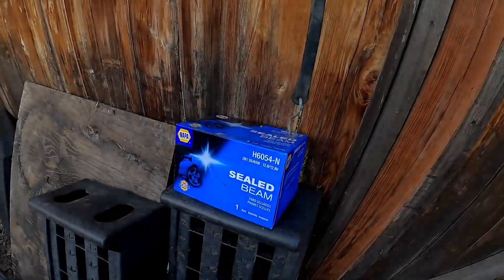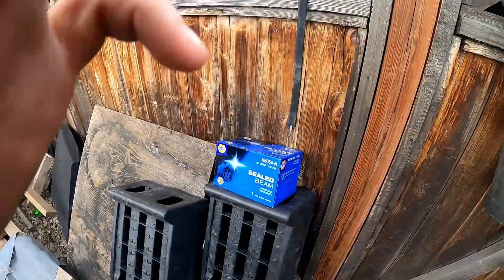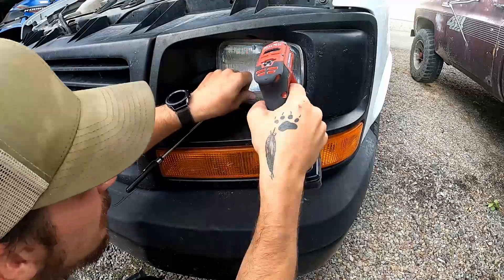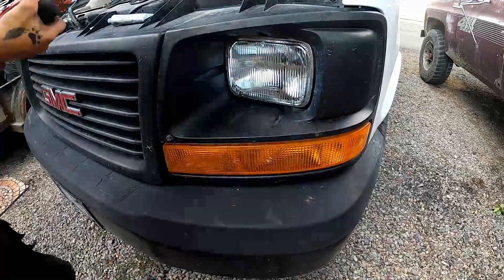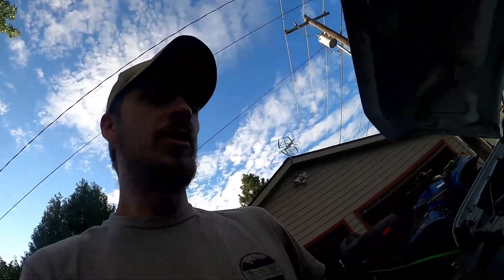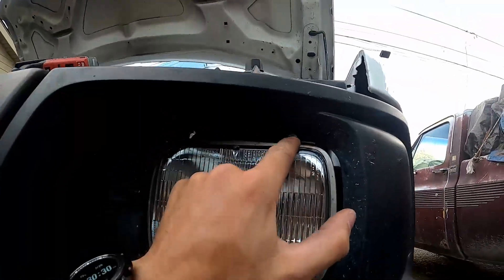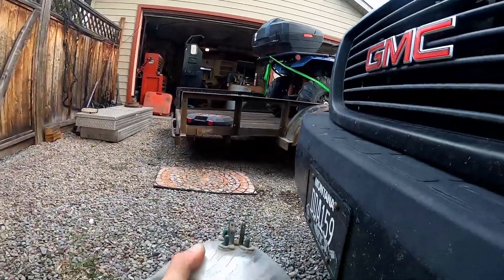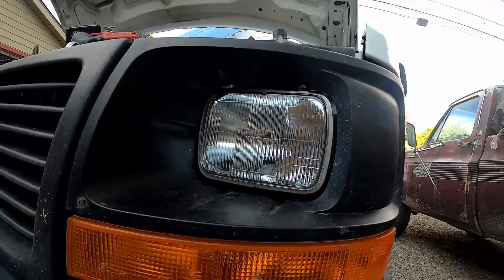16 Savana Headlight Replacement